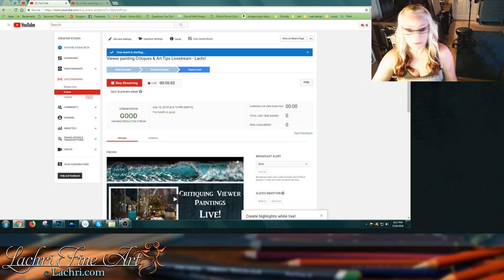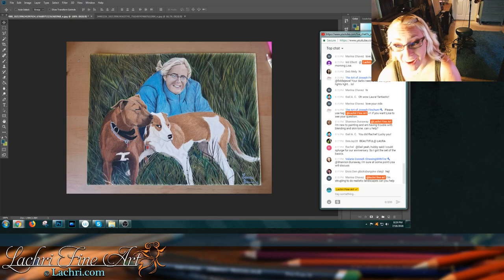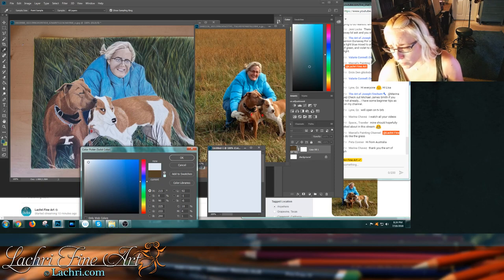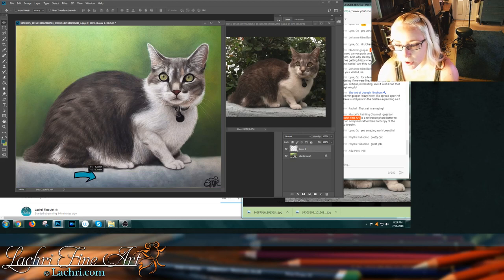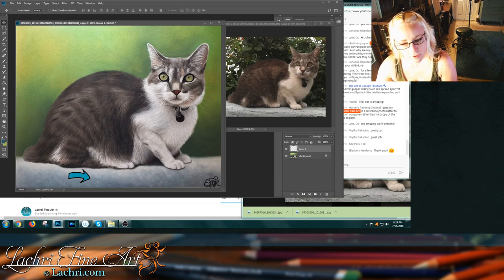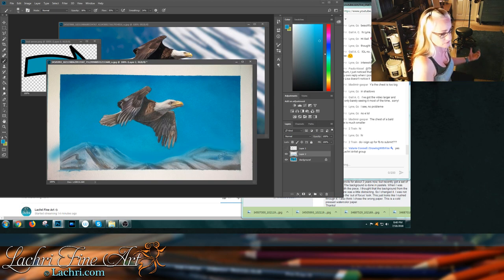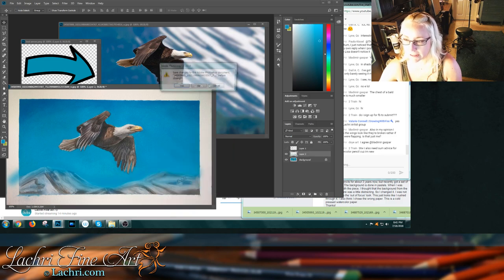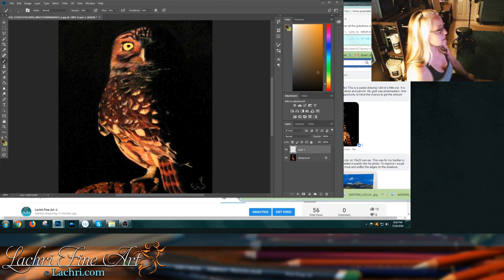Viewer painting Critiques & Art Tips Livestream - Lachri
Are you looking for advice that you can use in your own paintings and drawings? Join me while I critique your paintings and drawings and give you some tips to improve!

I'm continuing where I left off on the last critique livestream, so I will be critiquing the photos you guys submitted last time in our art group.

As always, I am in no way claiming that my tips are the only way to do things. These are just some pieces of advice that I would offer to my own students.

Do you like longer painting and drawing tutorials?